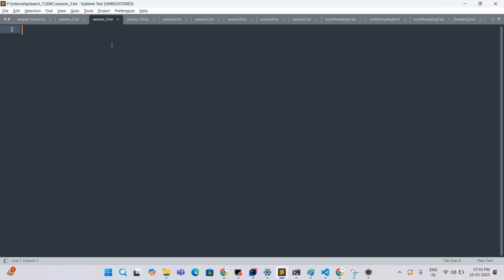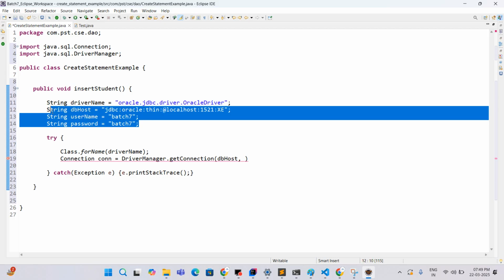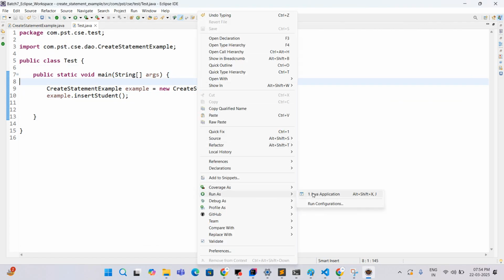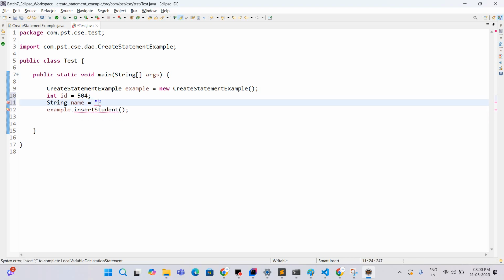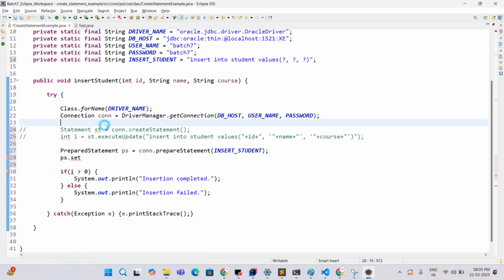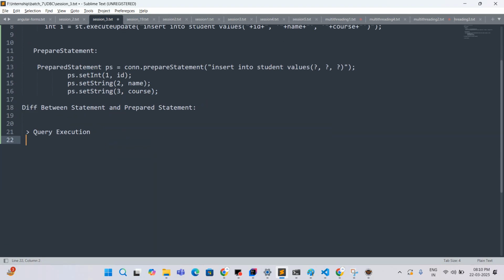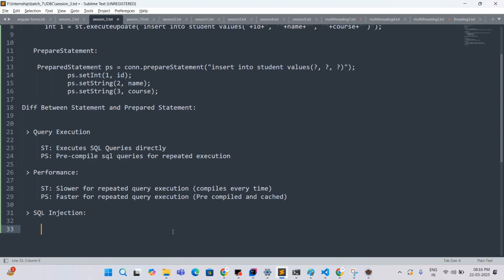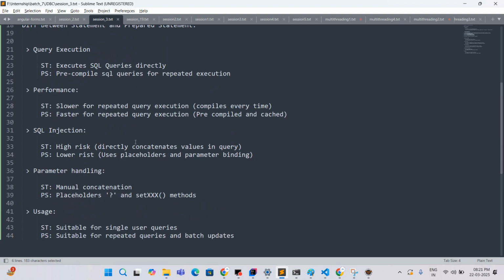2. JDBC Tutorial Part 2 | Statement vs Prepared Statement | Phani Soft Tech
JDBC Tutorial part 2 by Phanindra Kumar Pedipini
Oracle and Java connectivity tutorial
Dynamic queries in jdbc
Statement Explnation
Prepared Statement Explnation
Statement vs PreparedStatement in JDBC